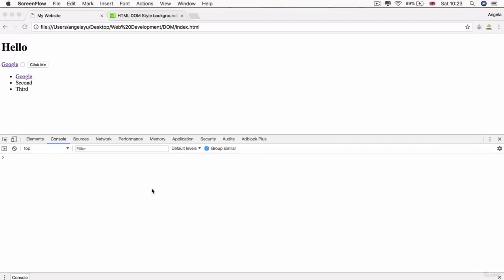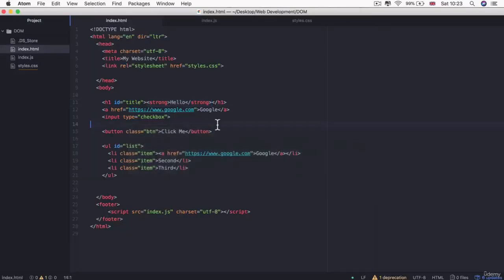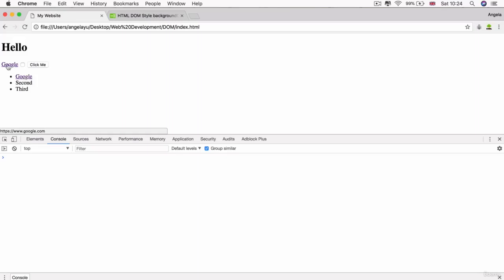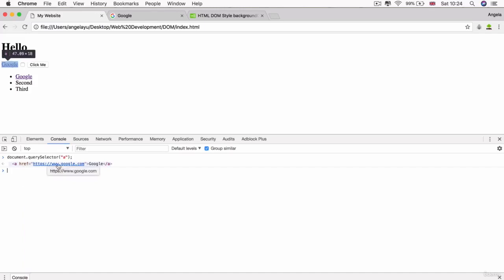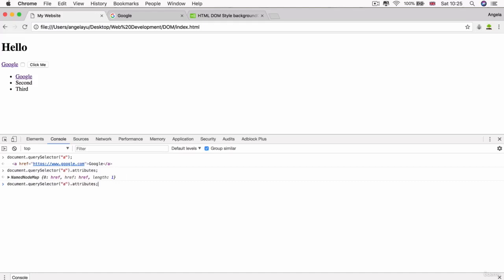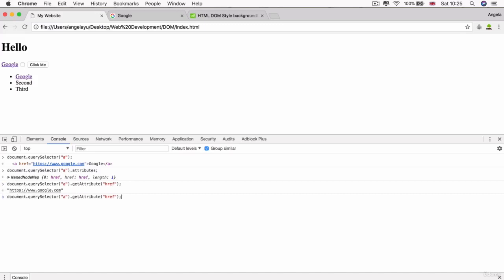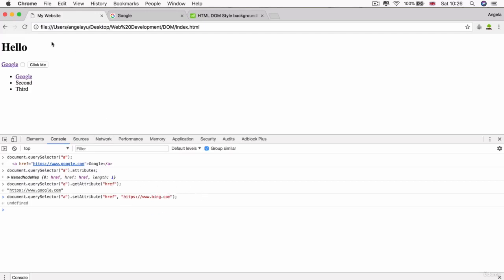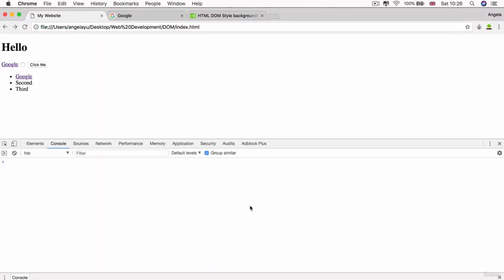008 Manipulating Html Element Attributes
Title: Manipulating HTML Element Attributes in JavaScript
Description: Learn how to manipulate HTML element attributes using JavaScript, including setting and getting attribute values, adding and removing classes, and modifying style properties.

When working with JavaScript and the Document Object Model (DOM), you may need to manipulate the attributes of HTML elements. This can involve setting or getting attribute values, adding or removing classes, or modifying style properties.

Some common attribute manipulation tasks include:

Setting or getting the value of an attribute, such as the src attribute of an image element
Adding or removing a CSS class to an element
Changing the style properties of an element, such as the color or font-size
To set or get the value of an attribute in JavaScript, you can use the setAttribute and getAttribute methods, respectively. For example, to set the src attribute of an image element, you could use:

javascript
Copy code
const image = document.querySelector('img');
image.setAttribute('src', 'new-image.jpg');
To get the value of an attribute, you would use getAttribute:

javascript
Copy code
const link = document.querySelector('a');
const href = link.getAttribute('href');
To add or remove a class from an element, you can use the classList property, which provides methods like add and remove:

javascript
Copy code
const button = document.querySelector('button');
button.classList.add('active');
button.classList.remove('inactive');
To modify the style properties of an element, you can access its style property, which is an object representing the inline styles of the element. For example, to change the color and font-size of a paragraph element, you could use:

javascript
Copy code
const paragraph = document.querySelector('p');
paragraph.style.color = 'red';
paragraph.style.fontSize = '20px';
By manipulating the attributes of HTML elements with JavaScript, you can add interactivity and dynamic behavior to your web pages.